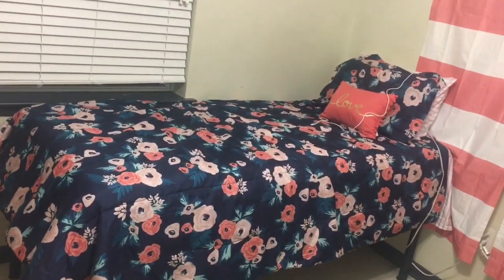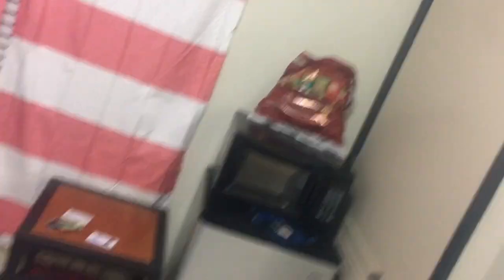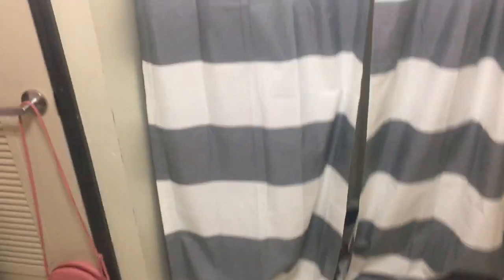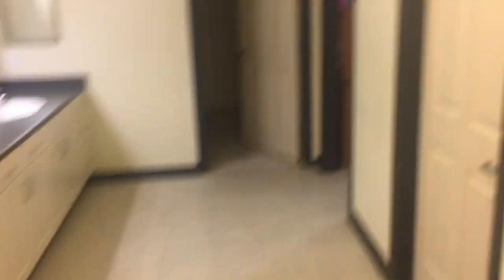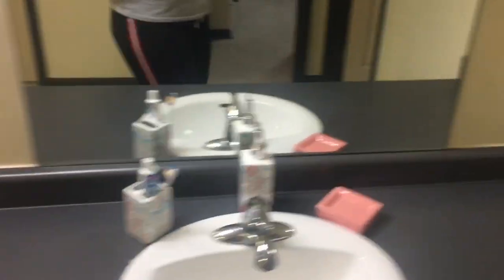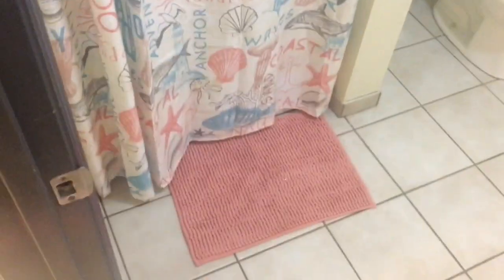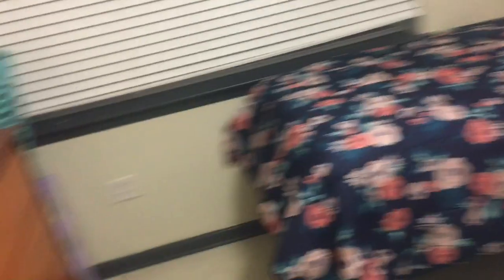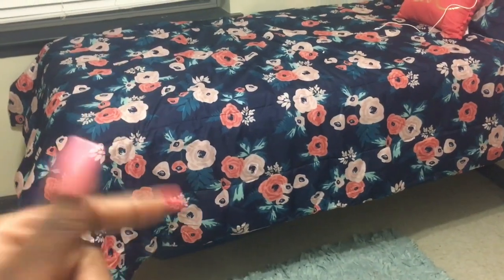DORM ROOM TOUR | SOUTH GEORGIA STATE COLLEGE